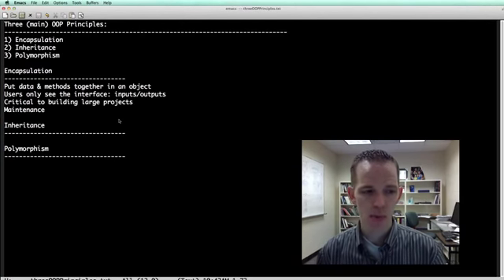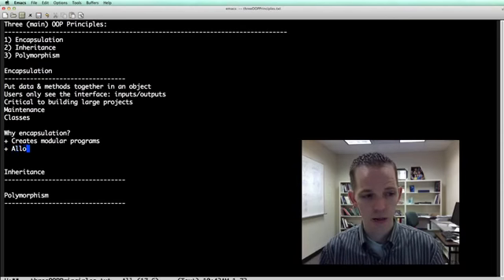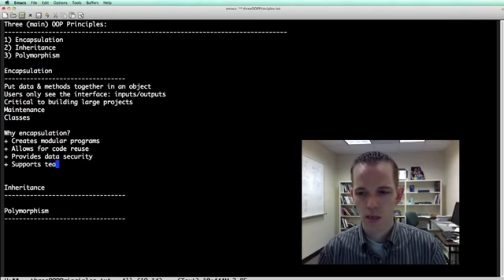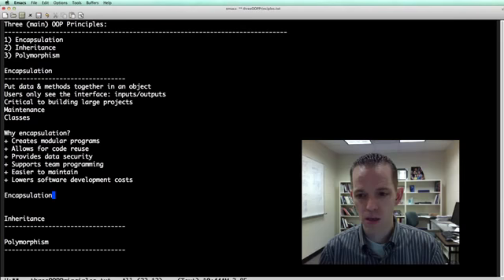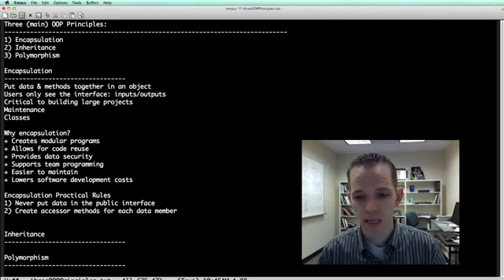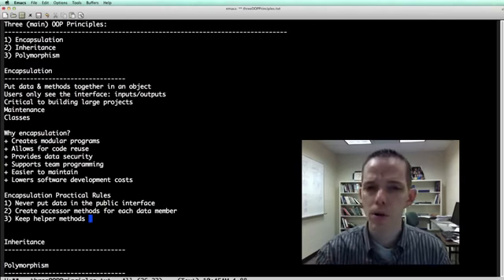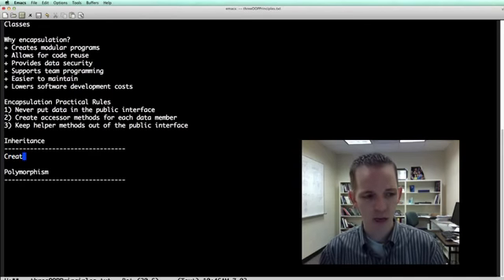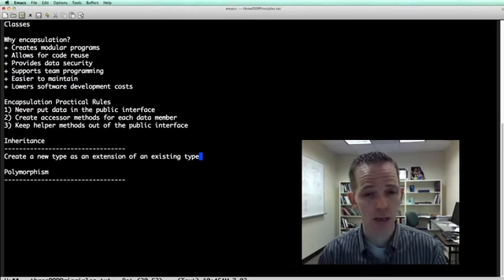Three OOP Principles